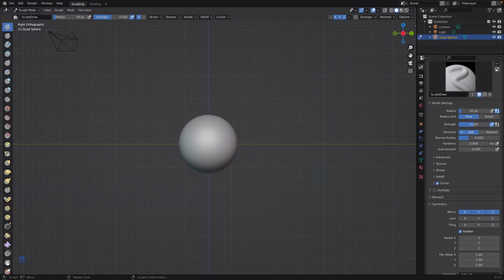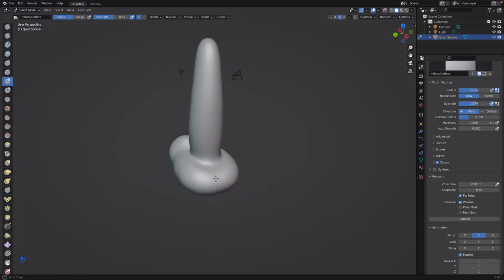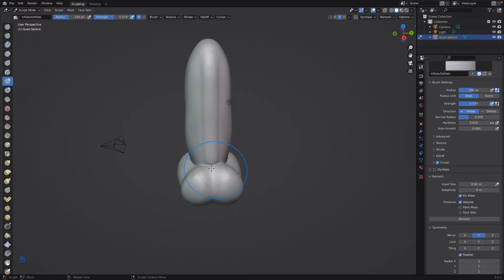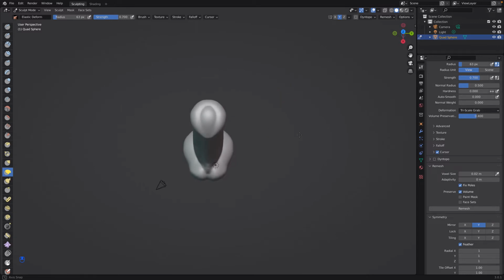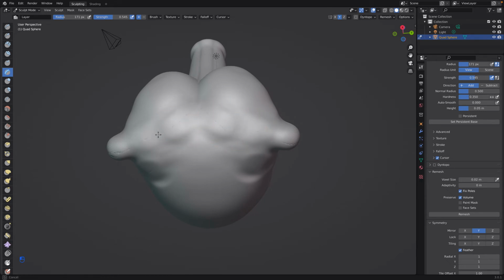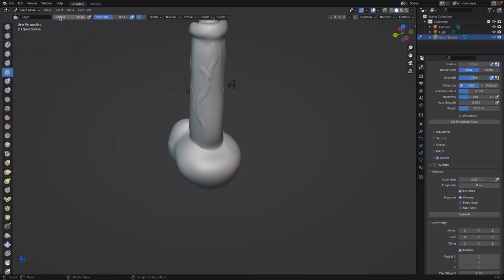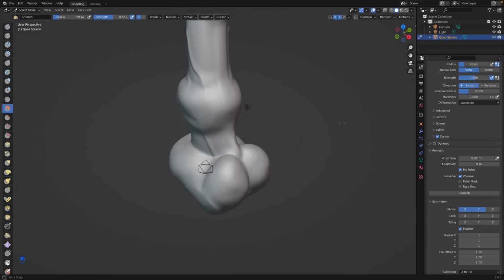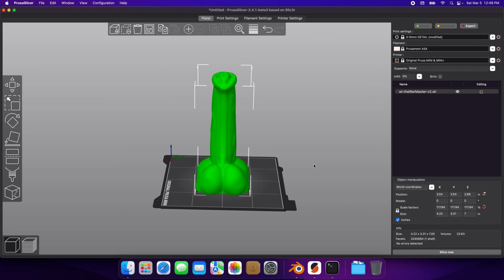blender3 sculpting The War Master adult toy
A quick example of one way to create a adult toy with Blender 3 sculpting.

lets see if Prusa pulls it down.